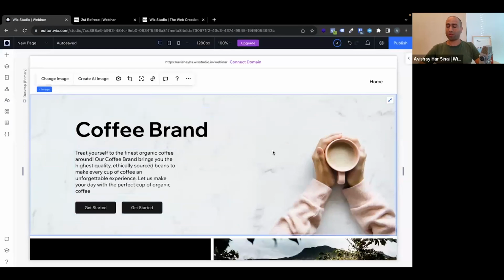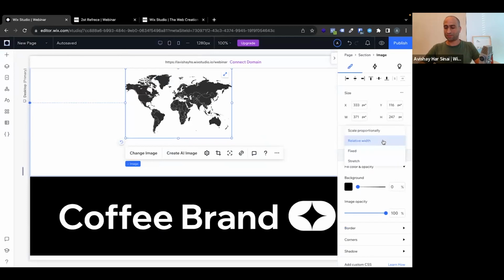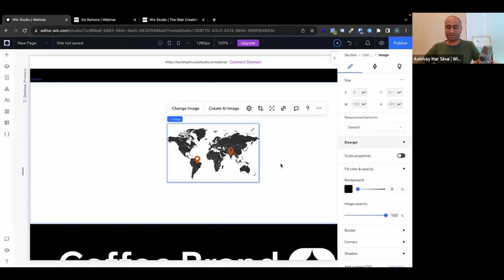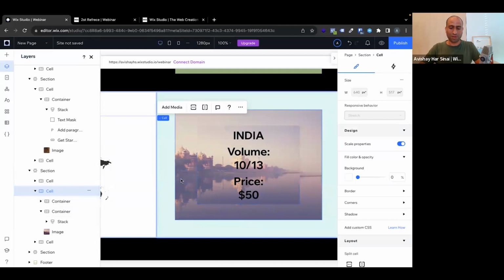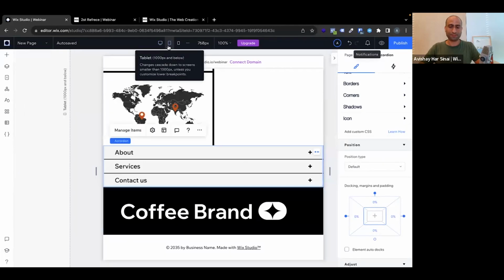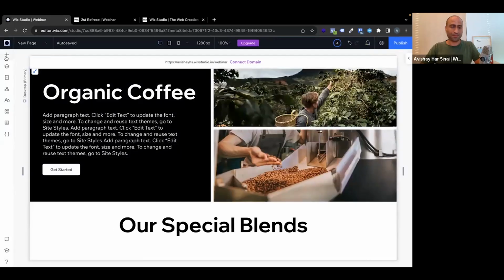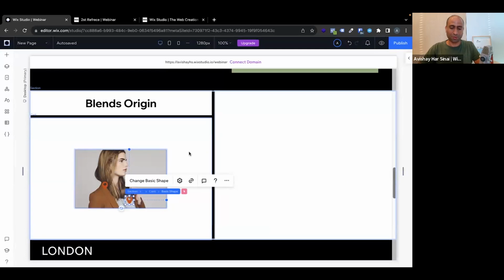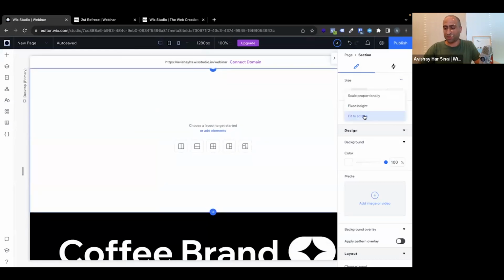Wix Studio | Webinar: Workflows best practices (for Editor X creators)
Optimize your workflow from ideation to launch with the Wix Studio Editor. Get practical tips on how to plan the site structure and utilize masters and content. Make smarter decisions and select the right responsive package and layout tools. Plus, leverage presets and workarounds for a more efficient design experience.